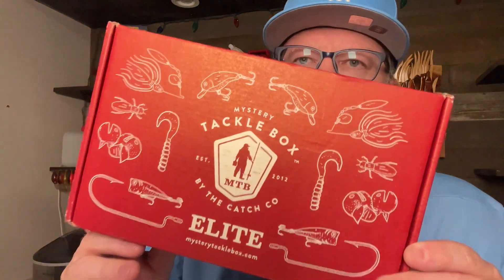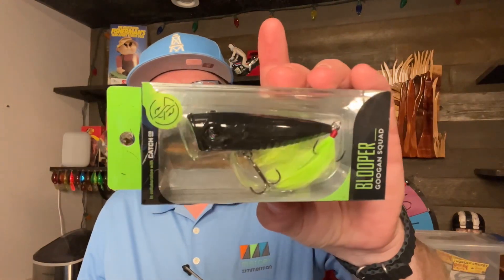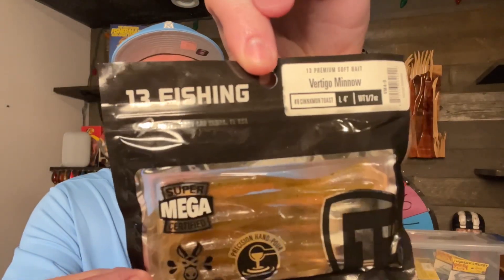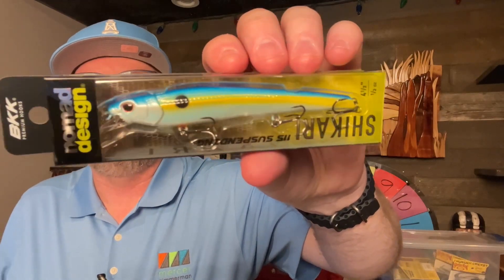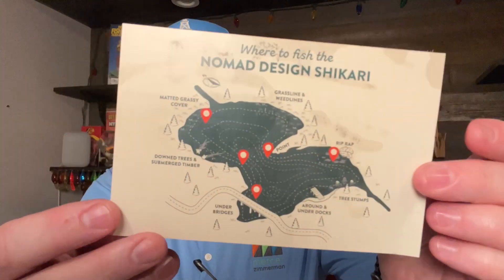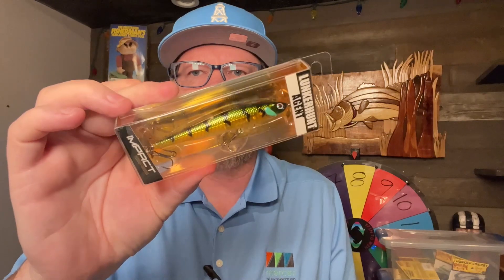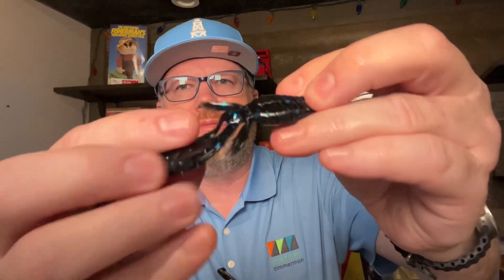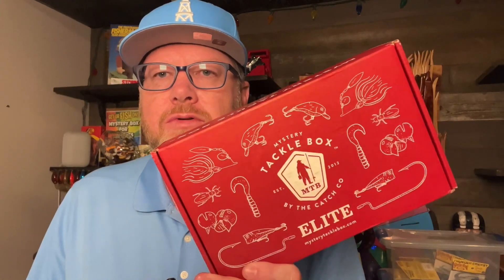UNBOXING Mystery Tackle Box ELITE BASS BOX May 2023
This month's Elite Mystery Tackle Box will make Googan fans happy. It also includes a variety of lures to work all levels of the water column with ease. The value well exceeded $60 and all of the baits are high quality lures that you can fish with right now. @CatchCo and @MysteryTackleBox have some really good deals on subscriptions right now that you may want to take advantage of while they last. I think for the money, all of the MTB boxes are very good deals. They have a variety of great options depending upon your budget and what type of fish you like to target. I hope the video is informative and helpful.

My Favorite Tackle Boxes:
4510 Super Half Satchel Soft Bait Organizer